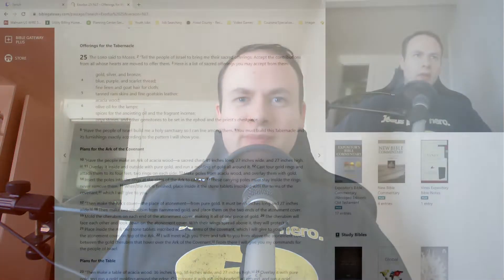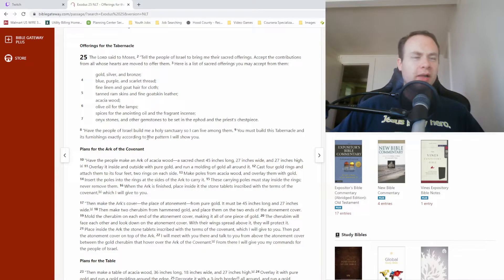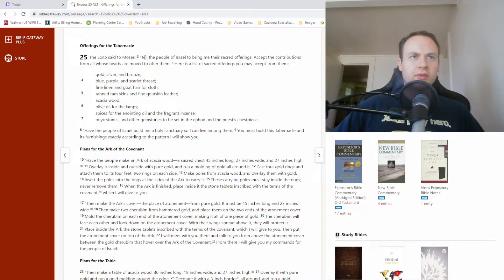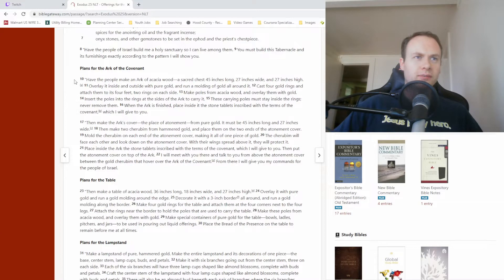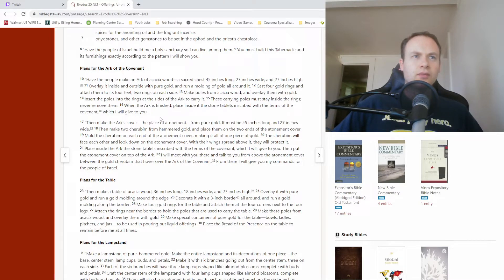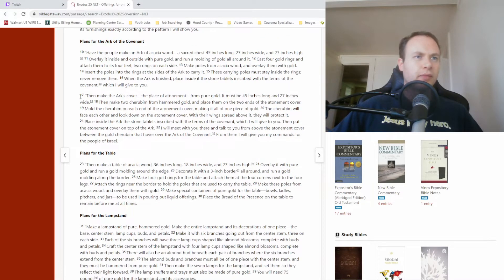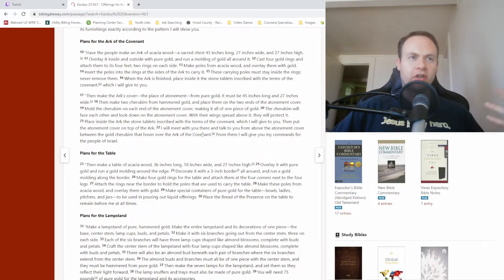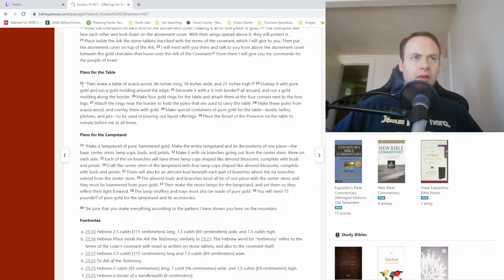Exodus 25 (Bible Reading w/ Commentary)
In this chapter, God starts giving Moses instructions for the Tabernacle and its contents.

I also stream live most Thursdays roughly from 2-5 PM Central Time (still undecided between streaming You can also follow me on Facebook, Twitter, Instagram, and TikTok (same profile name, but slightly different @'s).

I hope you're all doing well!  Stay cool, people!

Chapters:
0:00 - Intro/Update
0:32 - Verses 1-9
2:48 - Verses 10-16
7:00 - Verses 17-22
11:17 - Verses 23-30
15:05 - Verses 31-40
20:41 - Outro/Wrap-up